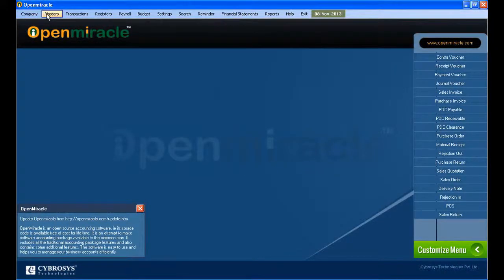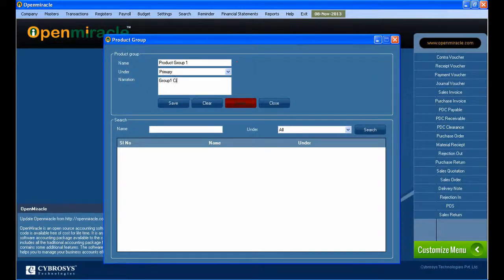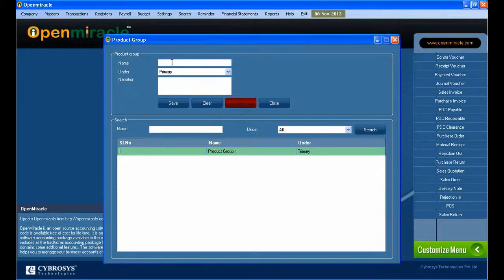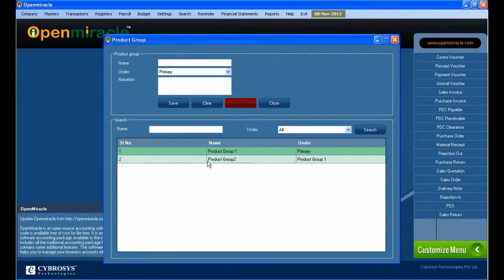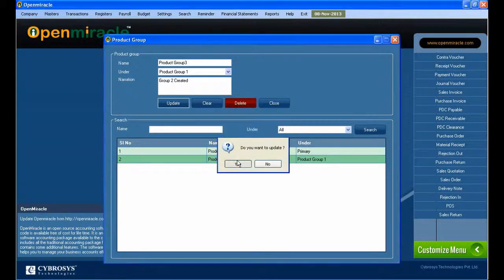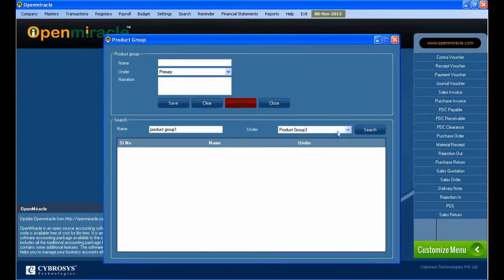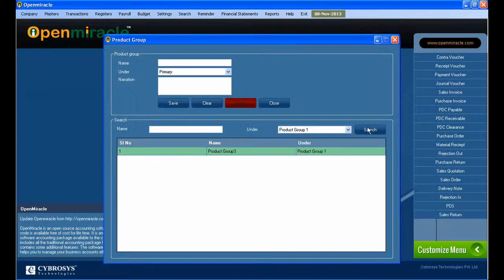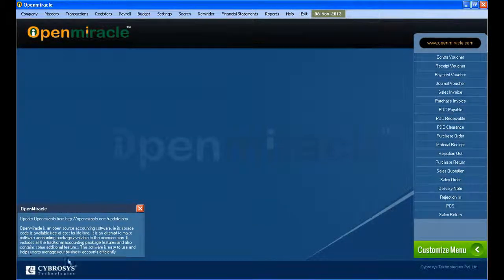Product Group Creation- OpenMiracle - The Free open source accounting software